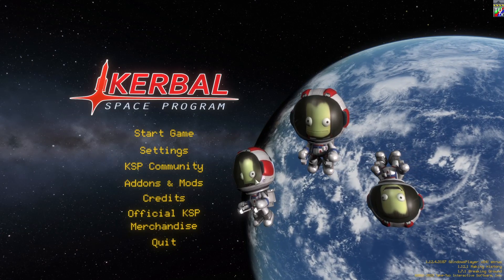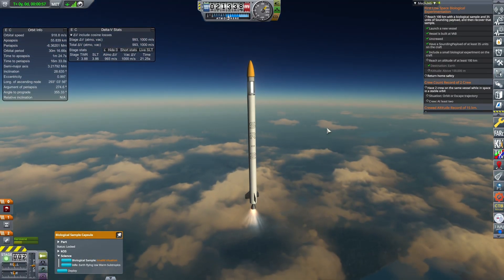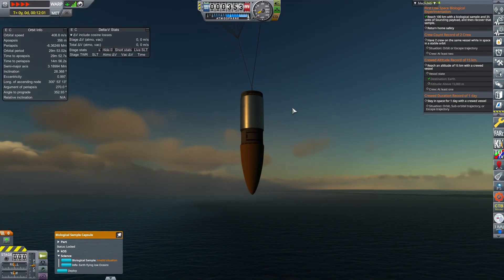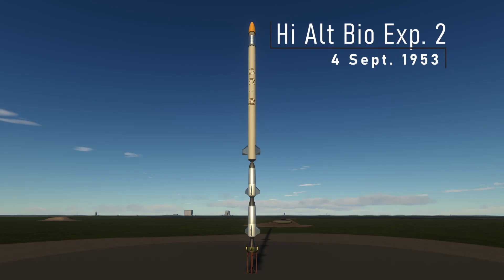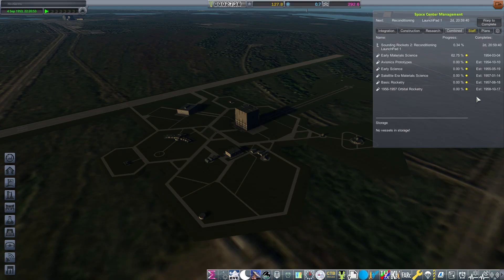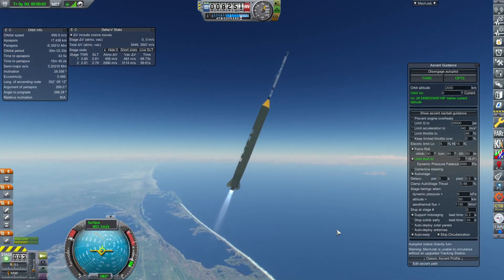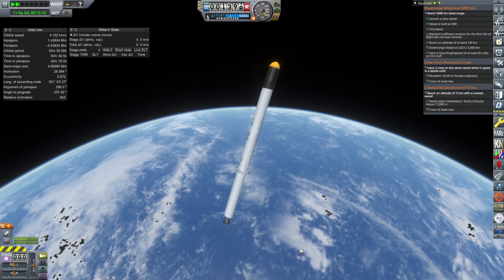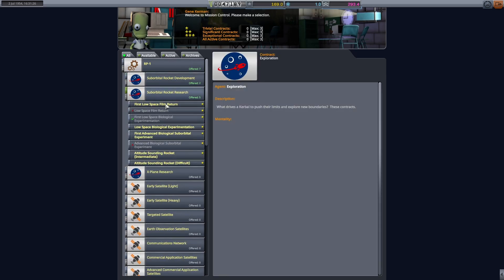Finishing the First Program w/ 5000 km Downrange! - Ep. 2 season 3 of RP-1 with RSS Reborn!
Three launches today and one of them is the elusive 5000 km  downrange that finishes off the Suborbital Rocket Development Program!

"Glory Gathering" by Marco Martini
"Rock City" by TIN

MODLISTS!